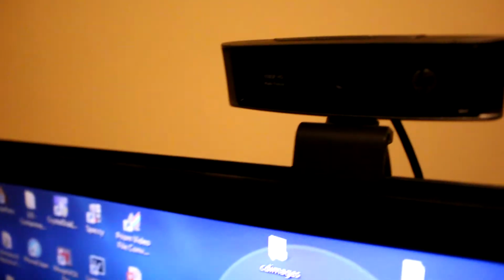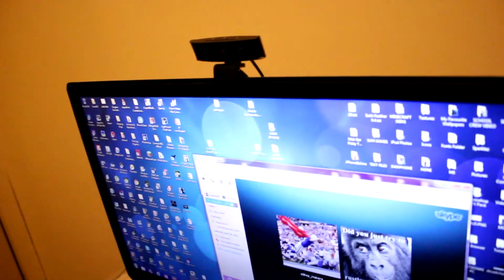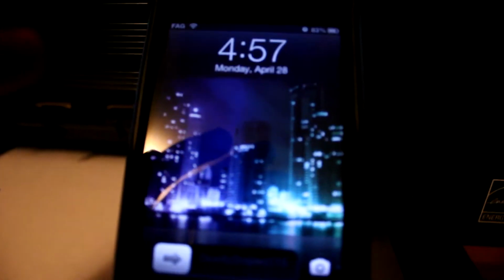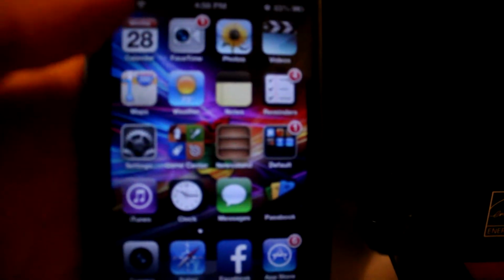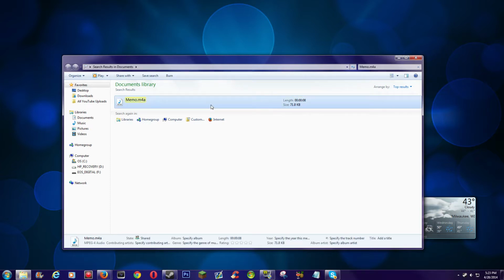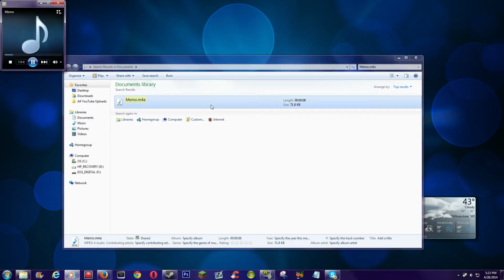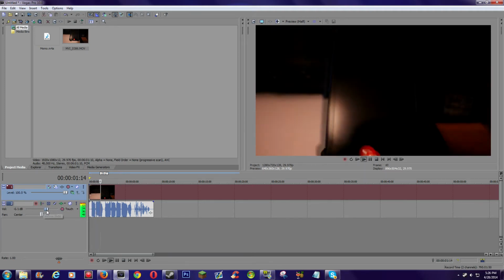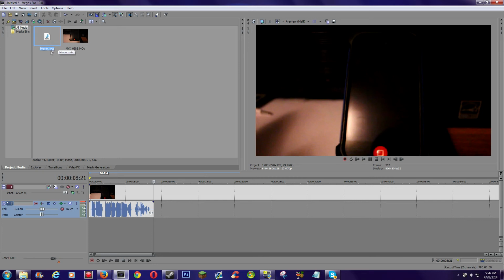How To Record Your Voice For Videos With A Phone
In this video I'll be showing you guys how to record your audio/voice with a phone & using it in a video you may be recording on your computer or console...